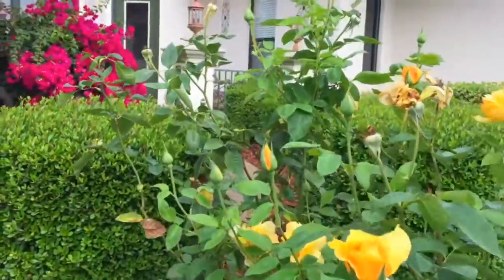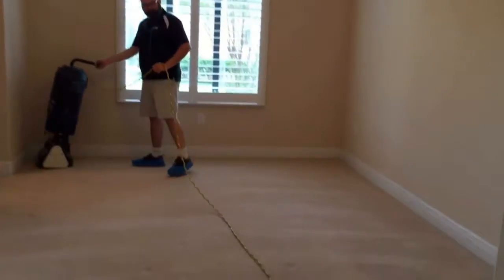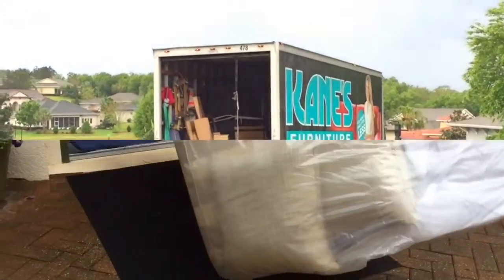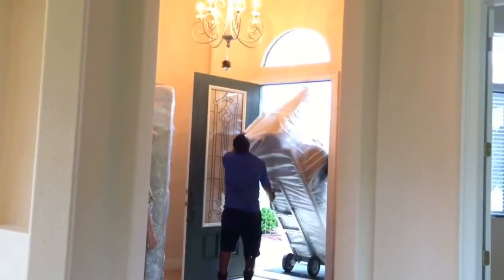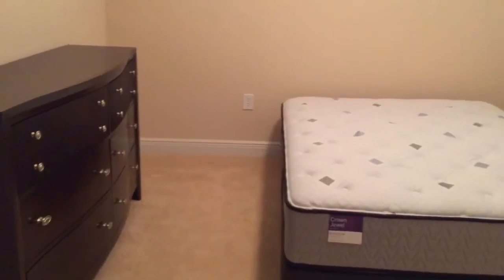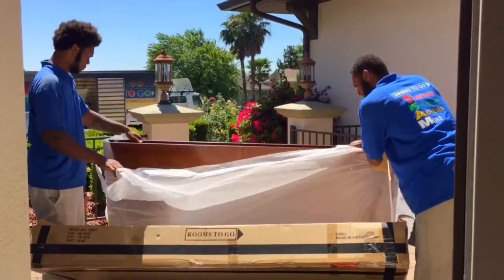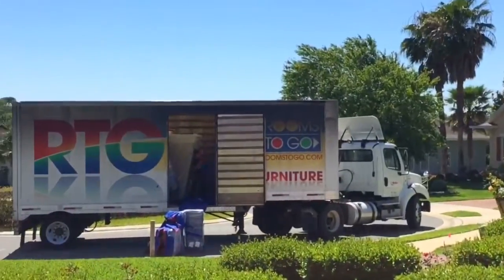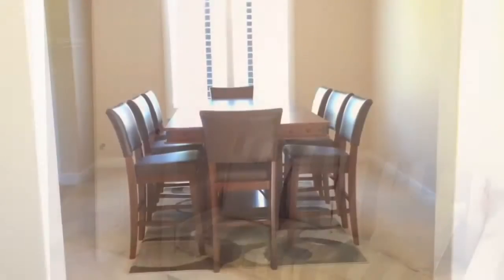HOUSE TOUR HOUSE UPDATE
This video is a HOUSE TOUR/HOUSE UPDATE #1 of many! 04.08.17 This is after we closed on our house and the first few things that were delivered and done the day after and our first weekend there as well. If you missed our EMPTY HOUSE TOUR, here's the

TOOLS I USE FOR YOUTUBE:
-RØDE Microphones Vlogger Edition Filmmaking Kit for iOS Devices (VLOGVMML)
-JBL Tune 510BT: Wireless On-Ear Headphones with Purebass Sound - Black
-Tubebuddy.com I use Tubebuddy for Keyword and Title Research, Adding Tags, and Best Practices Checklist.